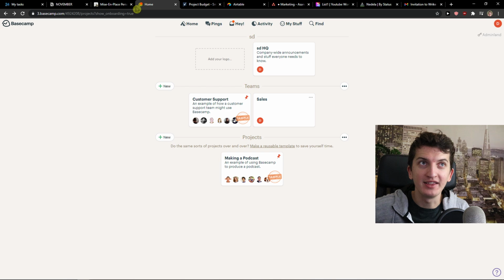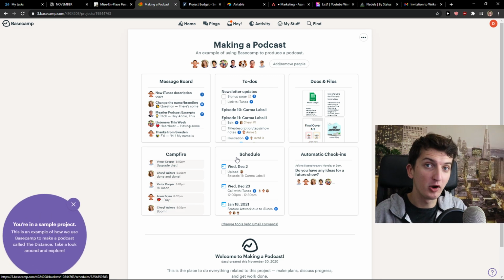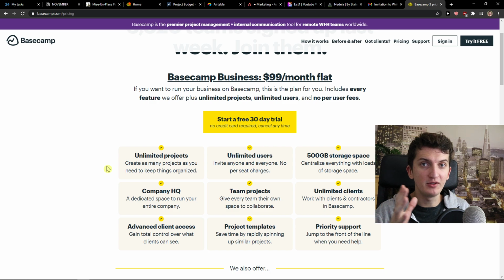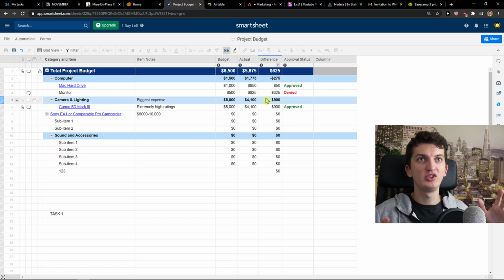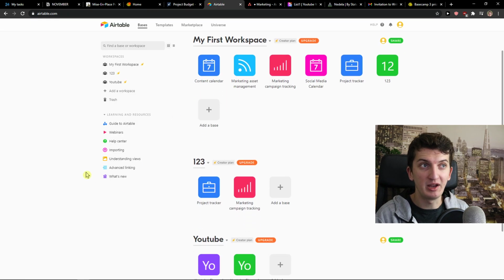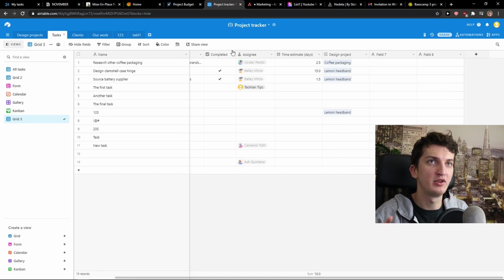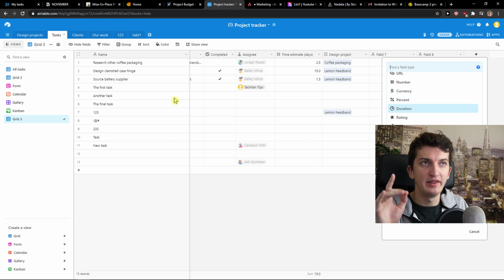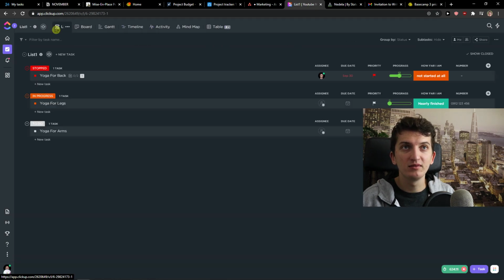TOP 5 Project Management Software in 2022 - DEEP Comparison!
Timecodes
0:00 - Intro
0:23 - Project Managements That I Don't Recommend
4:02 - Special Project Management tools
7:18 - Best Project Management Tools

In this video I will show you Best Project Management Tools 2021

GET AMAZING FREE Tools For Your Youtube Channel To Get More Views:
Tubebuddy (For GROWTH on Youtube):